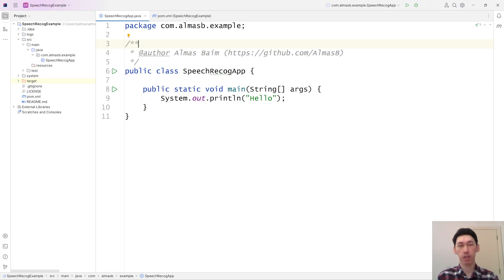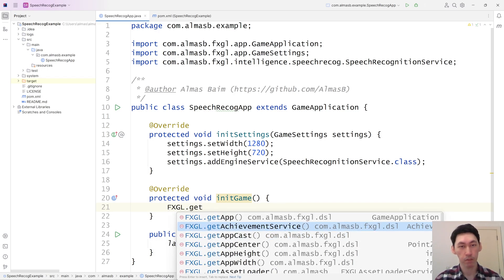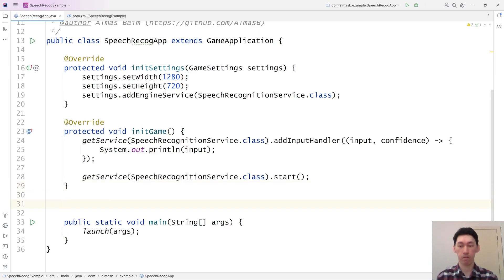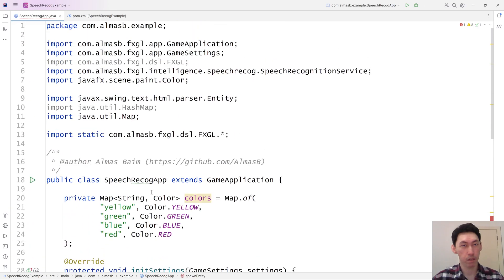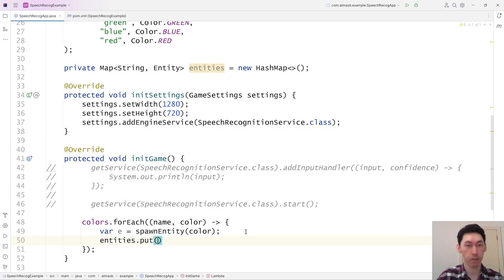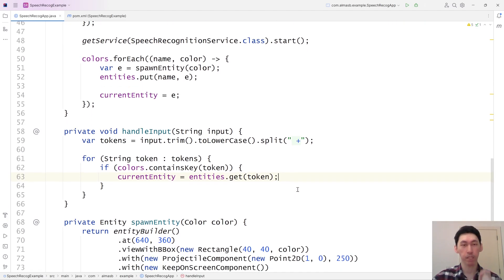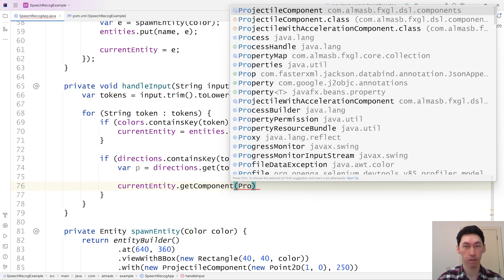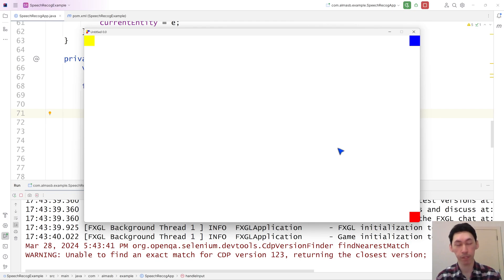FXGL 21.1 Tutorial: Speech Recognition in Java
We use the Speech Recognition service to control our application.